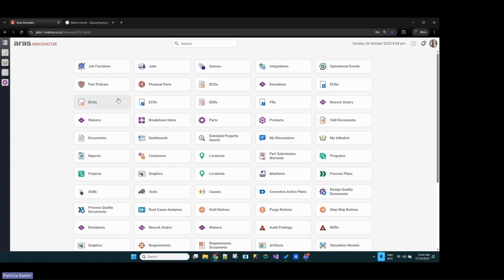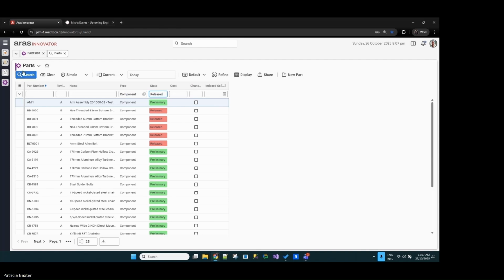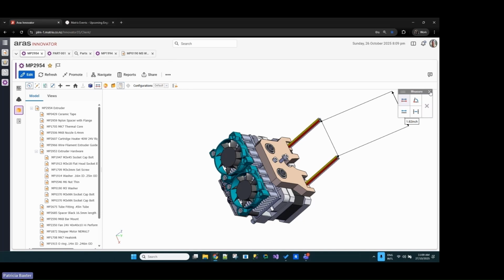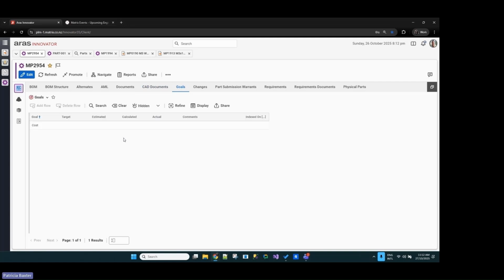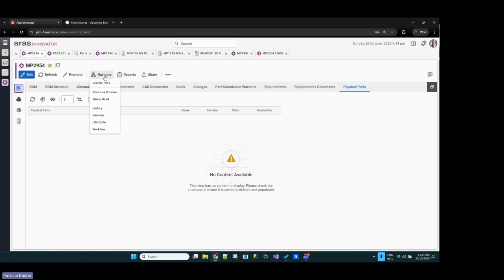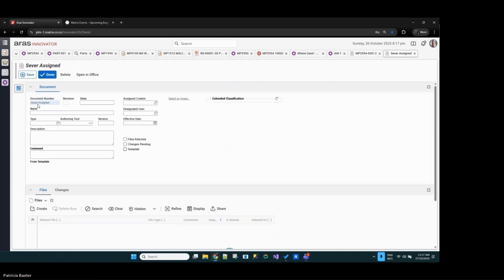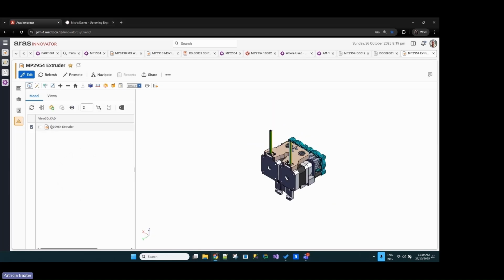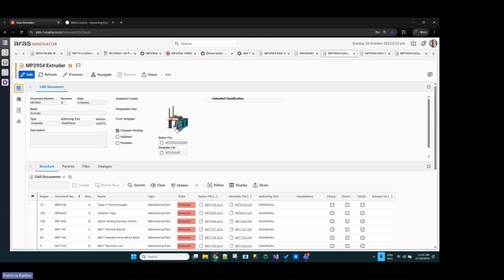Product Engineering Module - Aras Product Lifecycle Management (PLM)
This is the first in a series of webinars led by Matrix PLM expert Patricia Baxter, designed to upskill your team, improve business process efficiency and effectiveness, and help you fully leverage the Aras PLM platform.

The Product Engineering Module in Aras PLM can revolutionize your engineering operations, streamline your processes, and accelerate your time to market. Watch this demo to explore its comprehensive capabilities for managing the entire product development lifecycle, from concept to manufacturing and beyond.

What We Cover in this Demo:
- Parts and Bill of Materials (BOM) Management: Learn how to set up centralized management of all product components, including multi-level BOMs, ensuring a single source of truth and enabling accurate generation and maintenance of product structures.

- Document Management: Discover how to securely store, manage, and control all engineering-related documents, drawings, specifications, and other intellectual property.

- CAD Integration: See how to securely manage, connect, and collaborate on CAD data from various engineering tools within the centralized Aras platform.

About Matrix Applied Computing Ltd: Matrix Applied Computing Ltd is a trusted leader in the engineering industry, delivering cutting-edge solutions for design, analysis, and information management. We specialize in helping asset-intensive organizations improve how engineering and asset information is captured, structured, integrated, and governed across the full lifecycle of infrastructure and industrial assets.